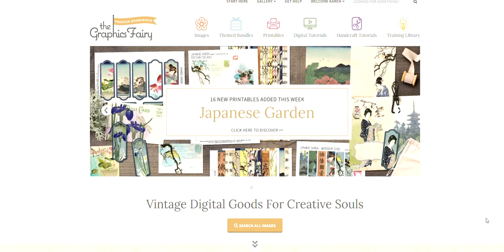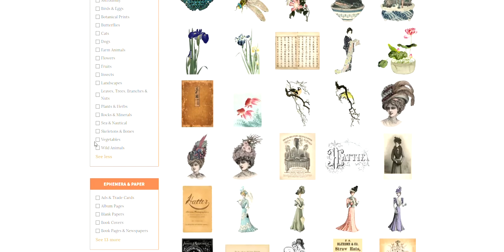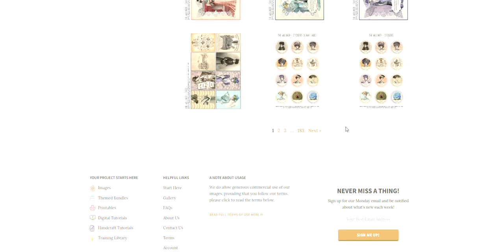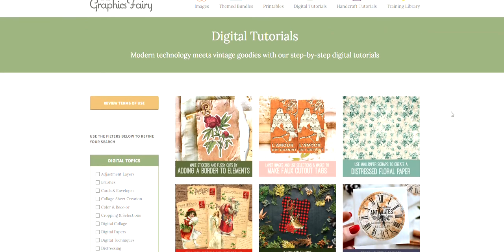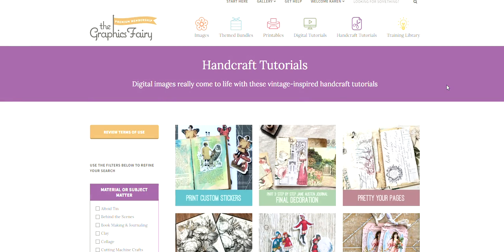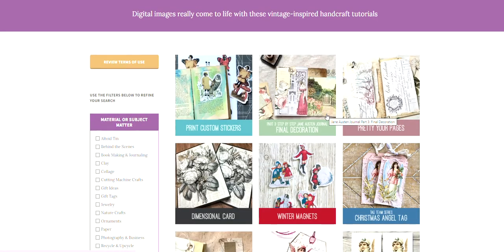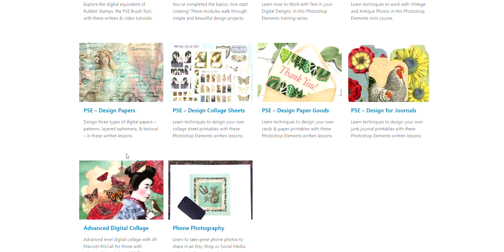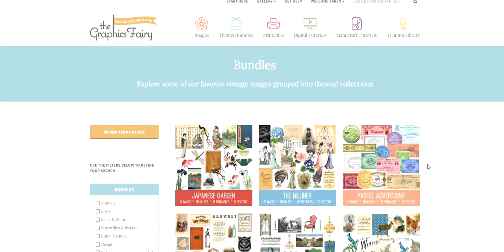Graphics Fairy Premium Membership Video Tour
Take a tour of our Premium Membership site to see what's included. Hint ... it's a lot! You can go here to join, or to learn more about the